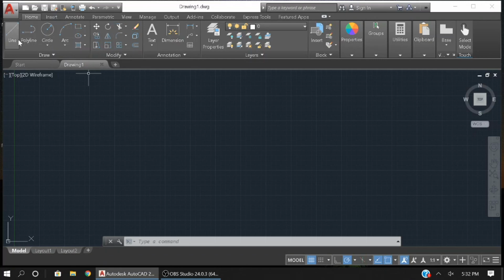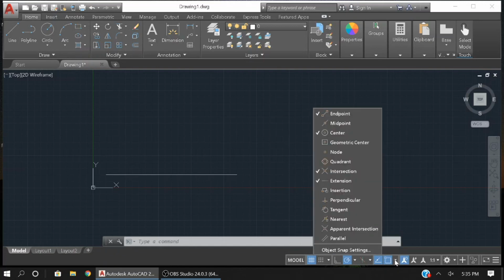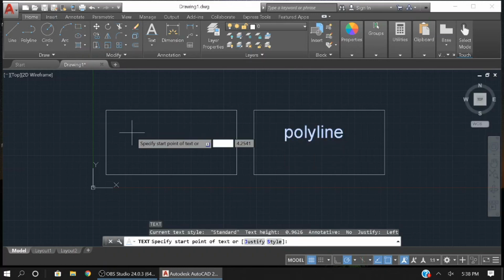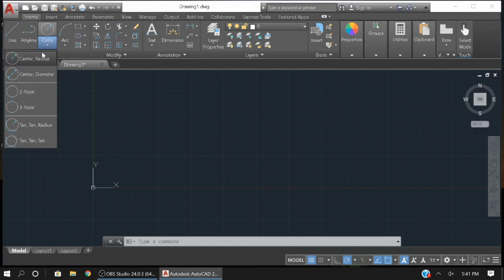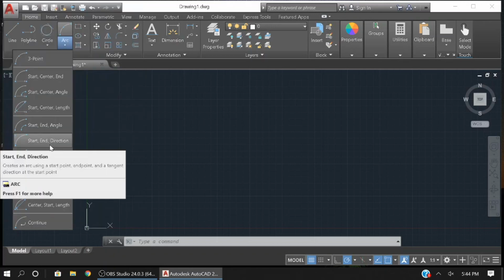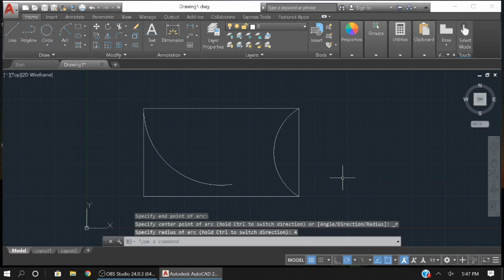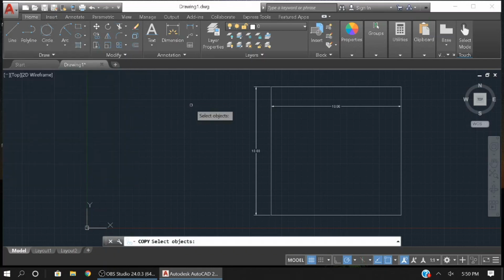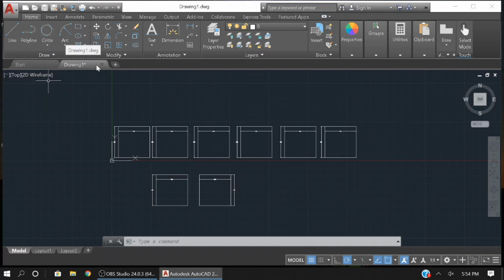AutoCAD Tutorial 1.1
Basic knowledge of AutoCAD.